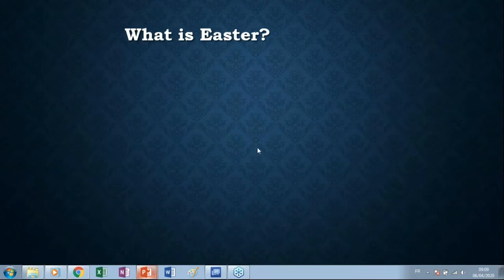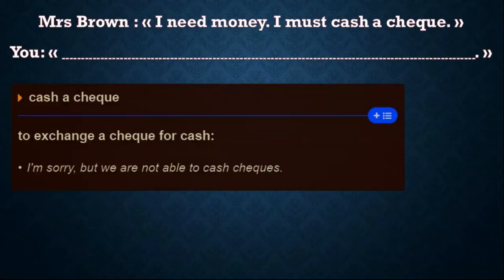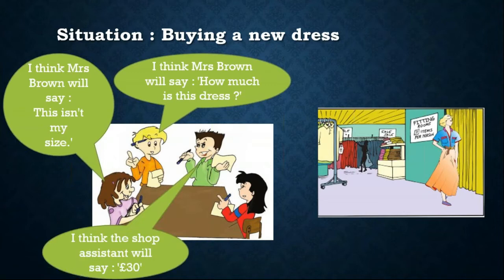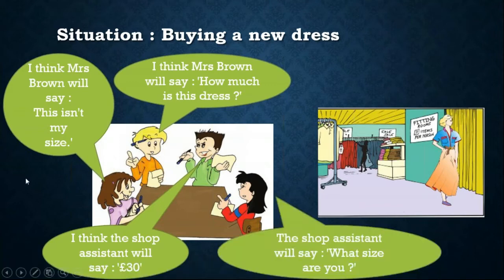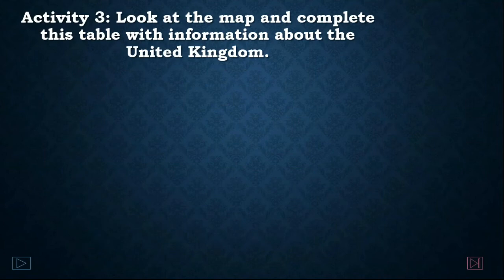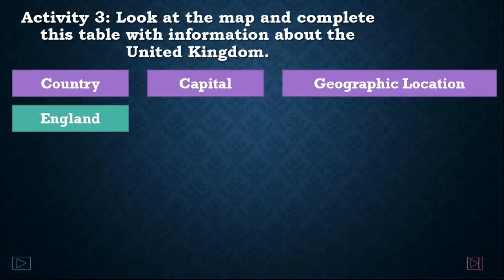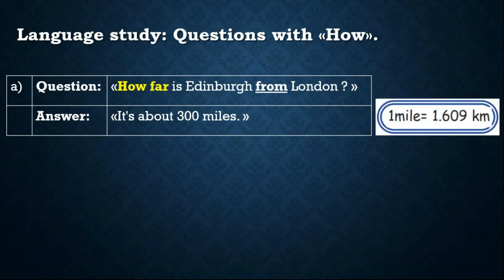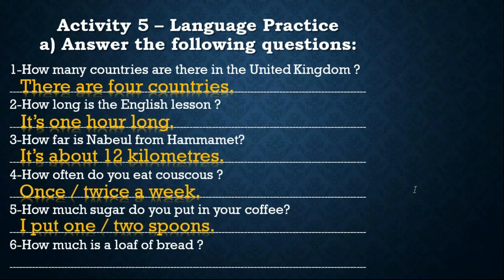8th form M4 L1 Planning Easter Holidays Online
8th Form - Module 4 Lesson 1 Planning Easter Holidays - Online Course - Prepared by Zied Ben Amor - ELT Teacher, Freelance Translator and Professional Trainer